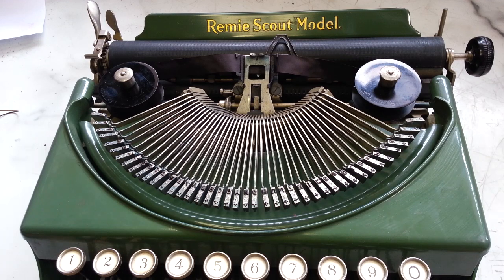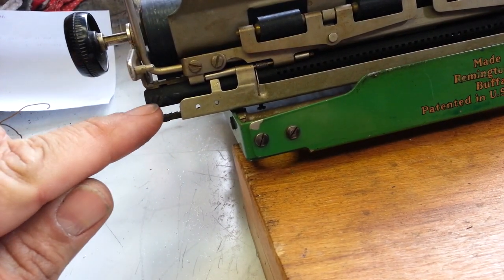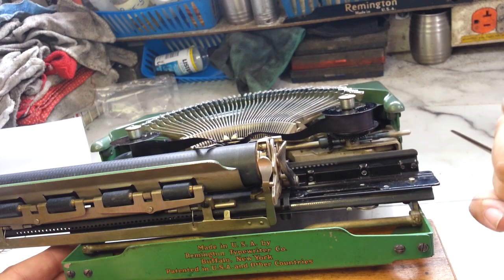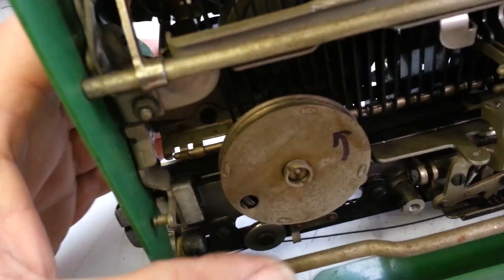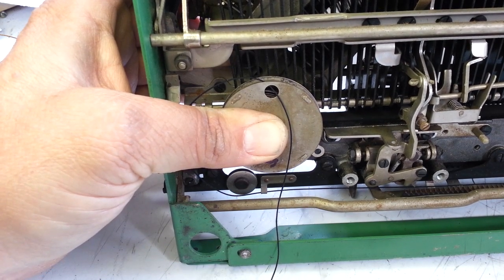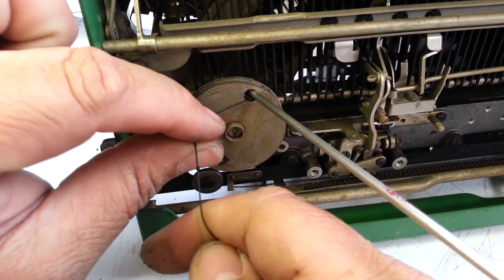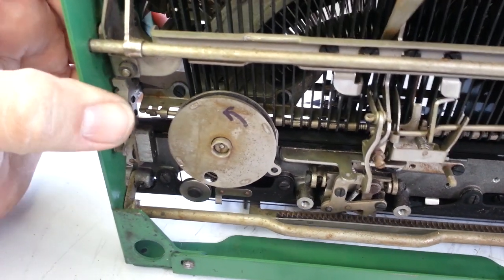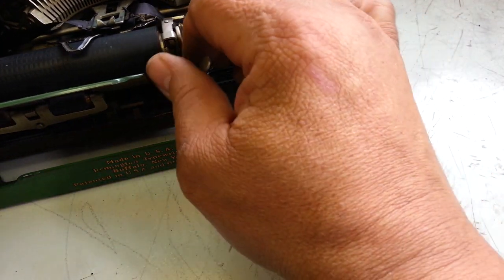Remie Scout Model Draw Band String Replaced Main Spring Wound Remington Manual Typewriter Repaired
Super budget typewriter from the 1920's
Replaced draw string